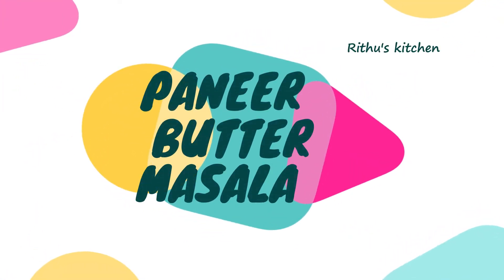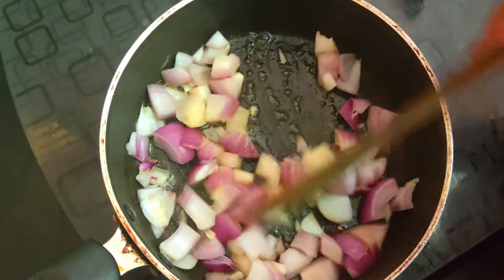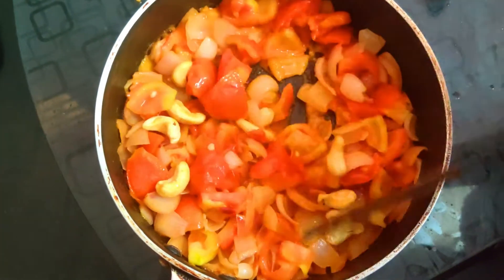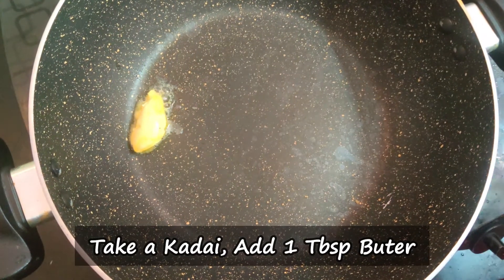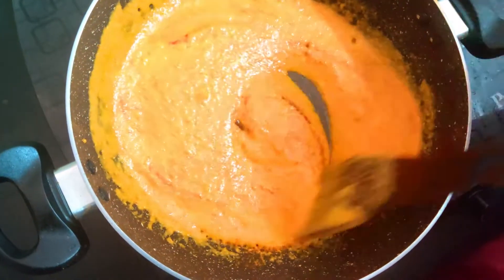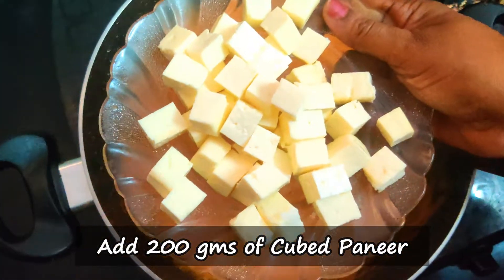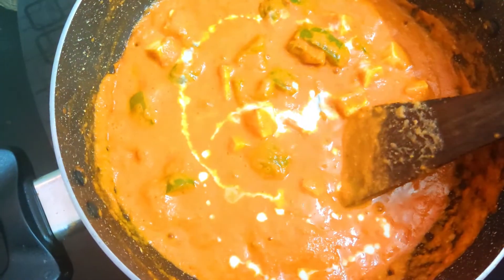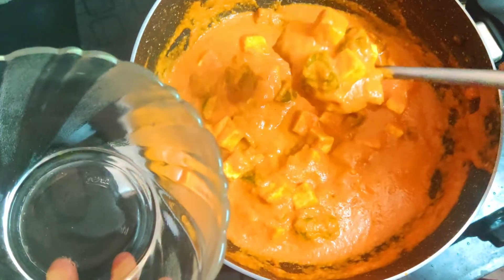Simple Paneer Butter Masala | Restaurant Style Paneer Butter Masala } Rithu's Kitchen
INGREDIENTS

Paneer - 200gms
Butter - 50 gms
Onion(big) - 2 nos
Tomato(big) - 2 nos
Cashew Nut -10 to 12 nos
Ginger - 2 to 3 pcs
Garlic - 3 to 4 Pods
Fresh Cream - 2 to 3 Tbsp
Cardamom - 1
Kashmiri Red Chilly Powder - 1 Tbsp
Friends, Please do try this method of making Paneer Butter Masala at Home and let me know the Feedback in the Comment section below.
Happy Cooking!!